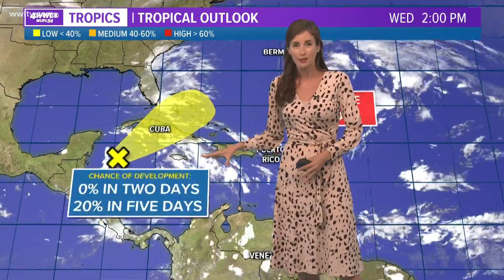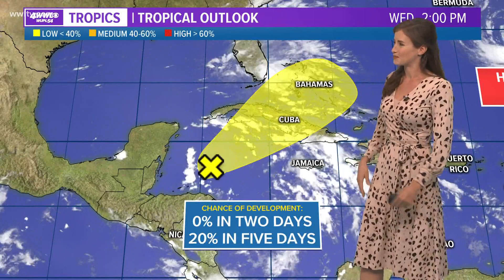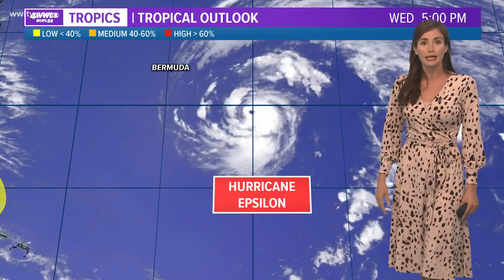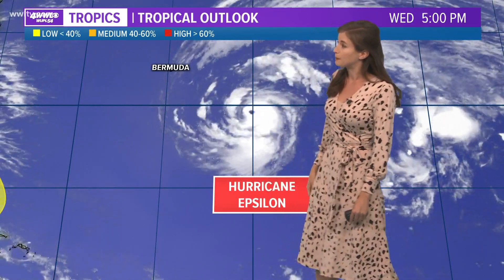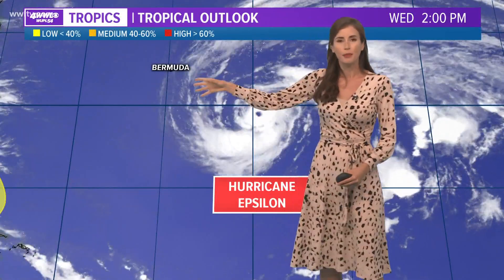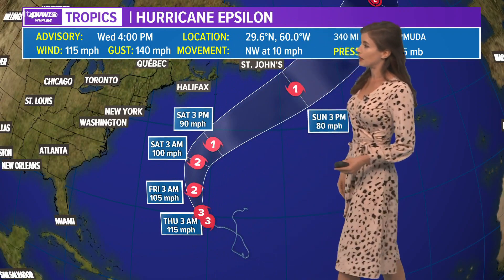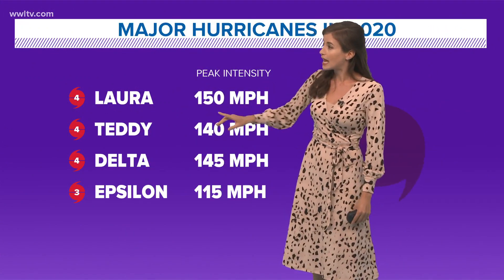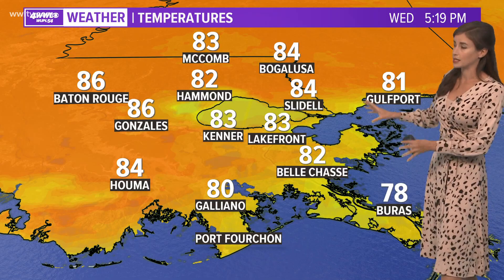Wednesday evening tropical update: Epsilon now a major hurricane, category-3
Hurricane Epsilon became the fourth major hurricane of the Atlantic season on Wednesday afternoon. Maximum sustained winds reached 115 mph, and a clear eye was visible.

Tropical storm conditions are expected on Bermuda from Wednesday evening into Thursday as Epsilon brushes by. It will likely begin to weaken late Thursday and Friday as it heads north and then northeast over the northern Atlantic.